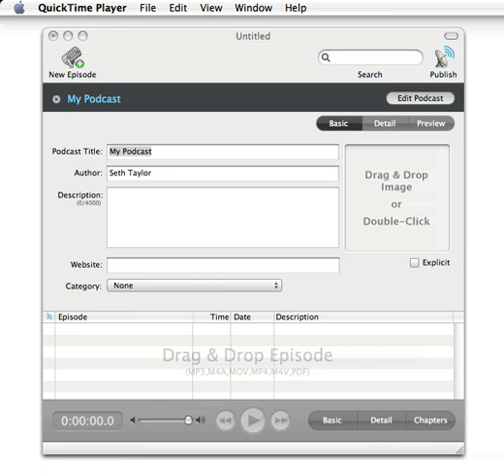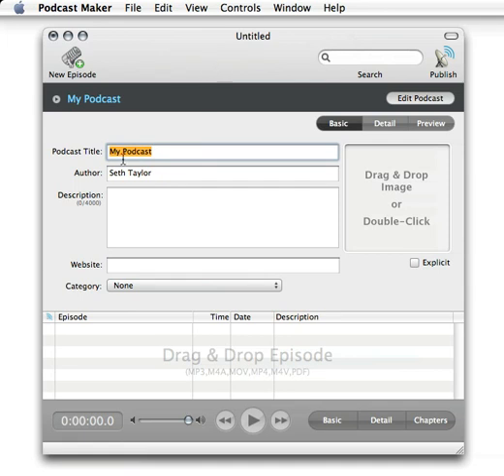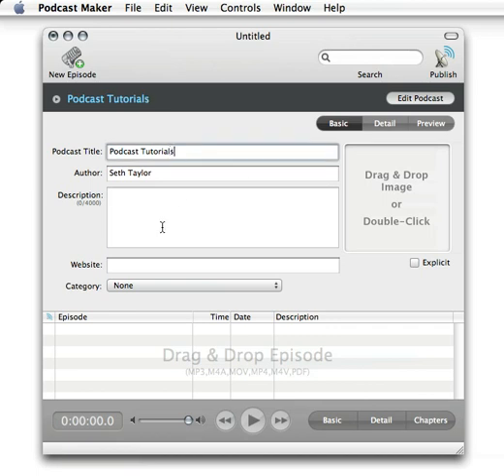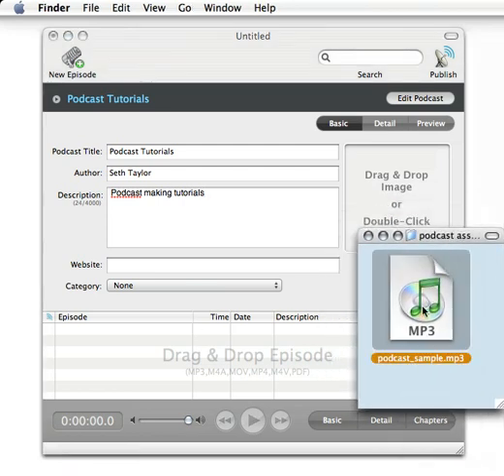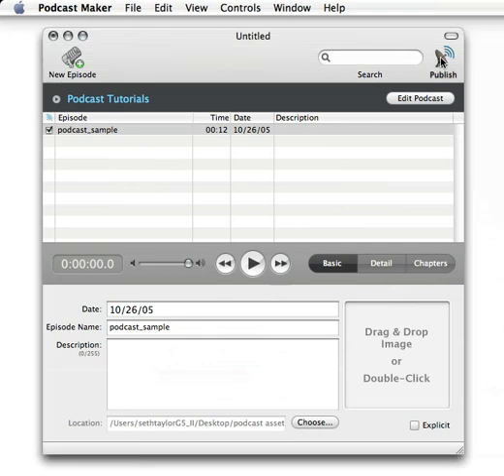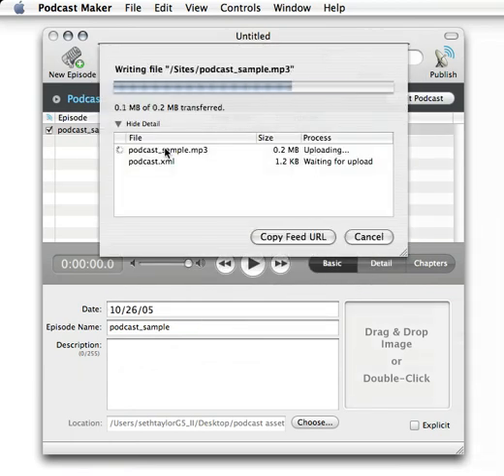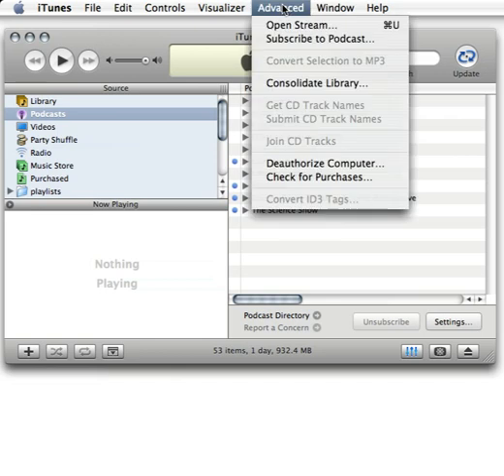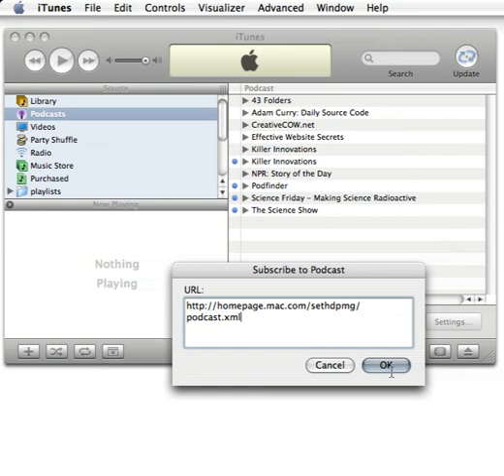How to Make a Podcast with Podcast Maker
Podcasts are all the rage now and In this quick video Tutorial, Seth Taylor demonstrates the use of Podcast Maker to create your own Podcast.